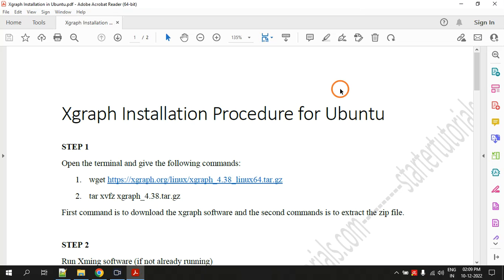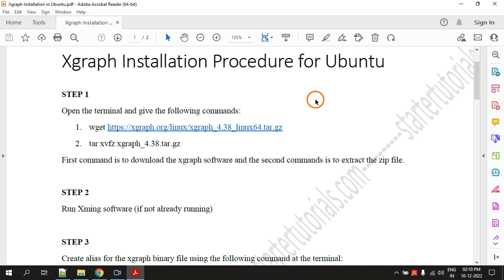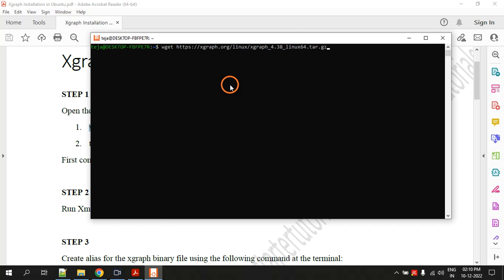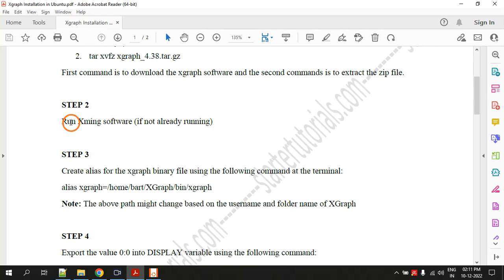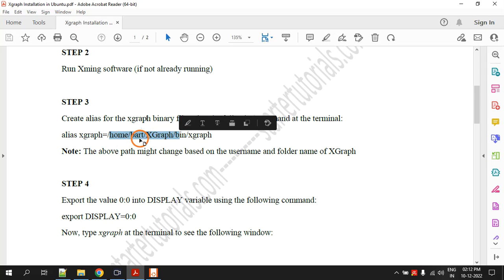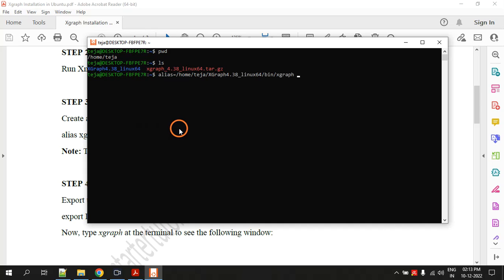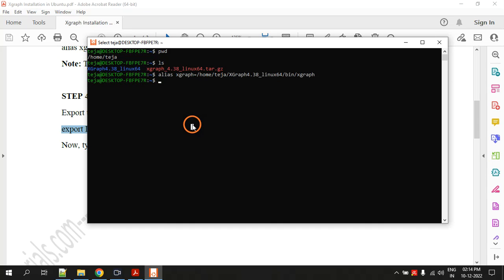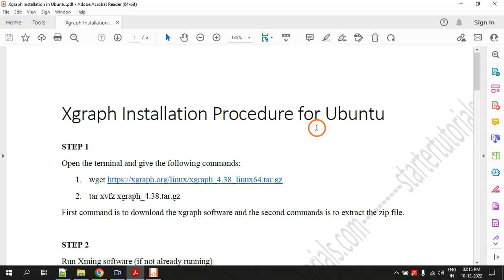Xgraph Installation on Ubuntu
In this video you will learn about xgraph installation procedure for Ubuntu OS.

*Social Links*